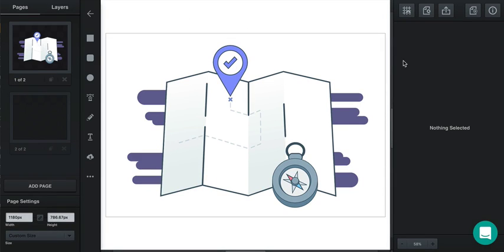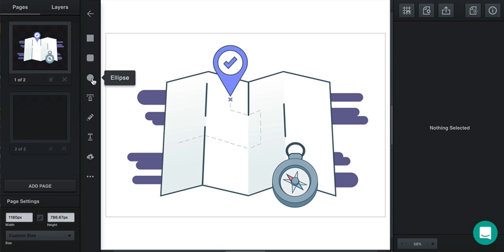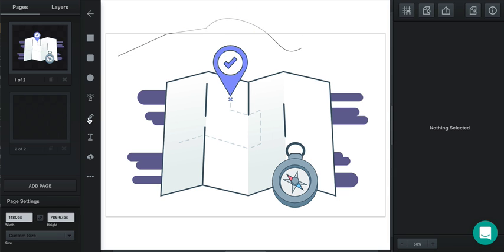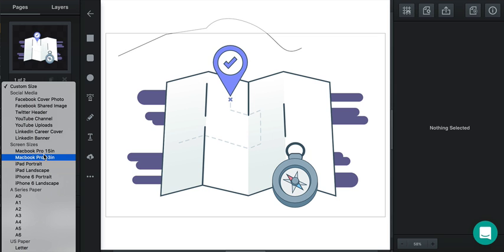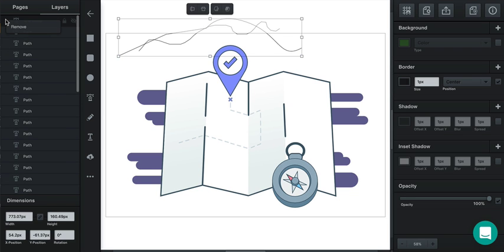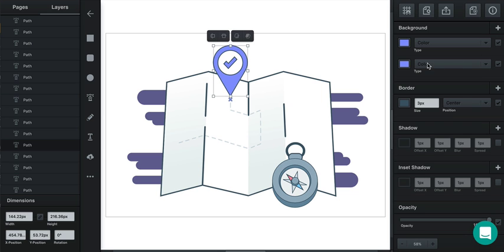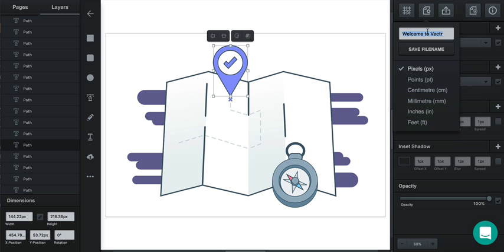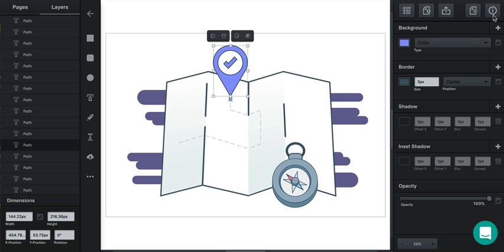Getting Started with Vectr